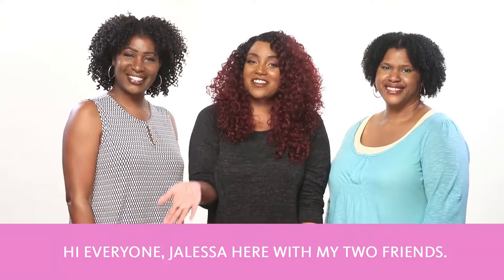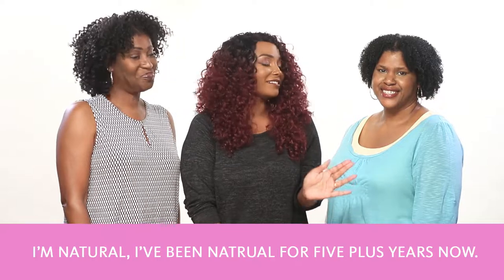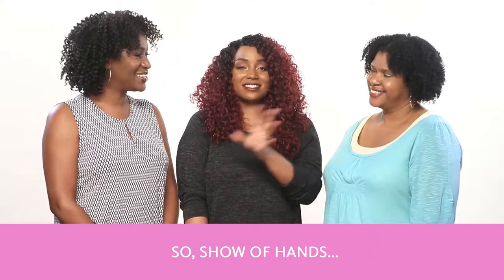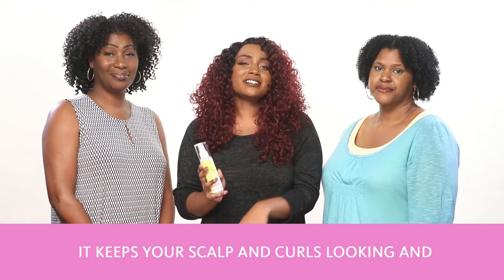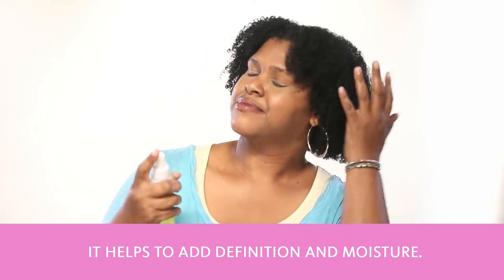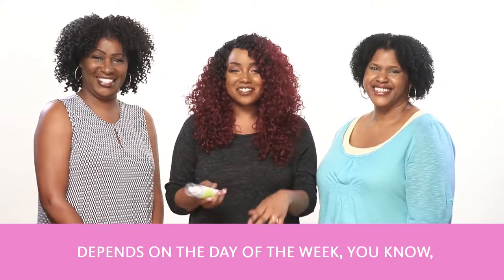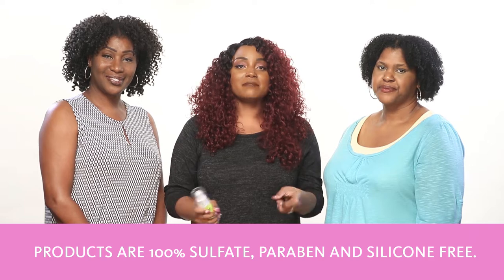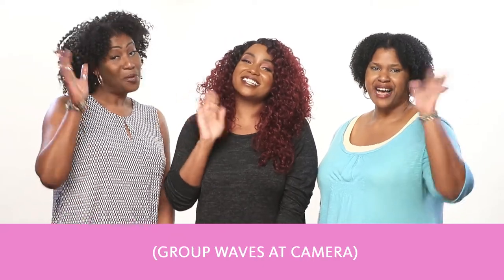DevaCurl DevaFresh Scalp and Curl Revitalizer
If you are looking to extend your style between wash days or just want to quickly freshen up your curls, then the DevaCurl DevaFresh Scalp and Curl Revitalizer is for you! Wash day DELAYED!!